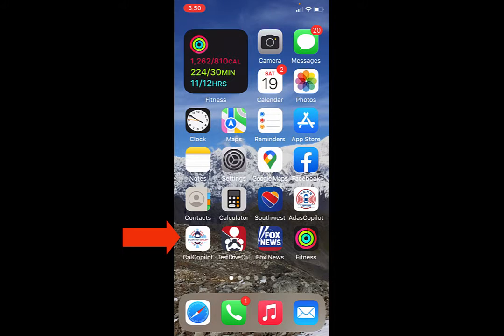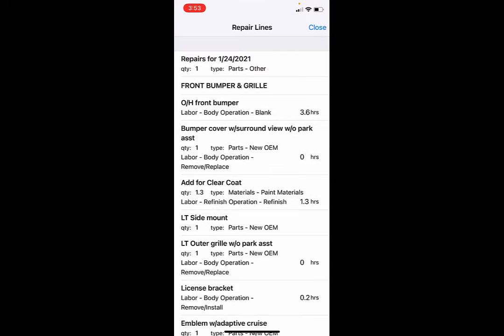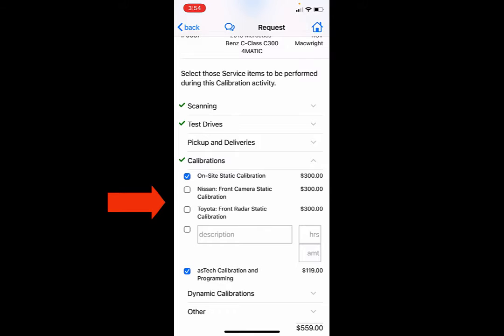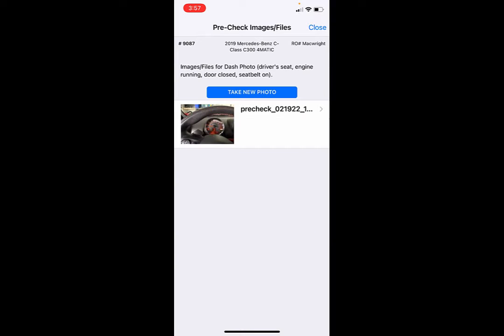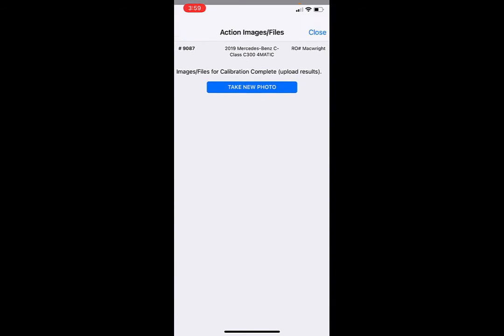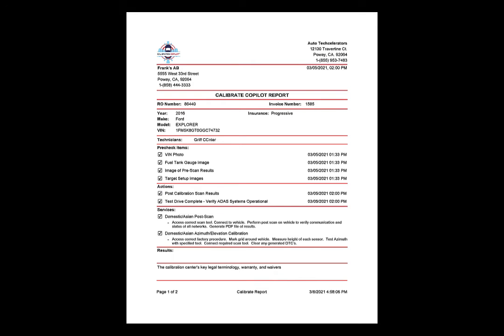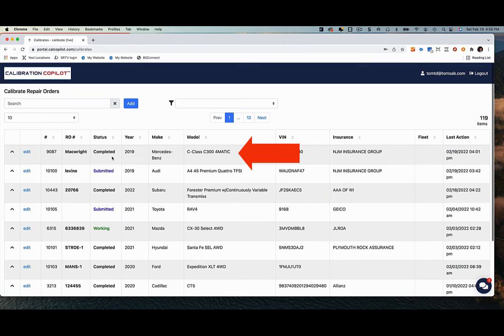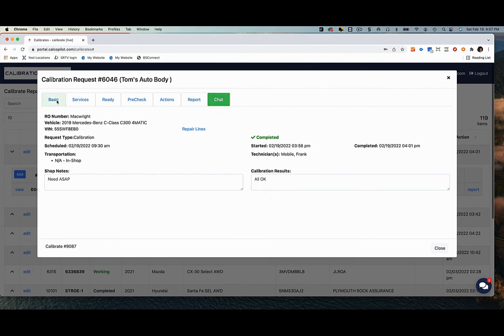New, Upgraded CoPilot Mobile App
We are VERY excited about the latest version of our CoPilot™ mobile app for technicians that will dramatically improve technician productivity, improve documentation and communications PLUS eliminate the manual creation and sending of reports and invoices!

If your business performs mobile ADAS, Calibration, Glass or any other mobile services or you plan to, this new version of our CoPilot™ mobile app…

• Dramatically improves technician productivity
• Makes it easy to document and share all aspects of the repair
• Provides access to CCCOne RO Lines
• Provides access to customer generated PDF’s
• Auto-generates approval texts
• Auto-generates and shares documentation and invoices
• Much more…